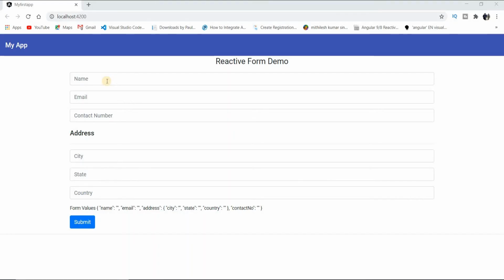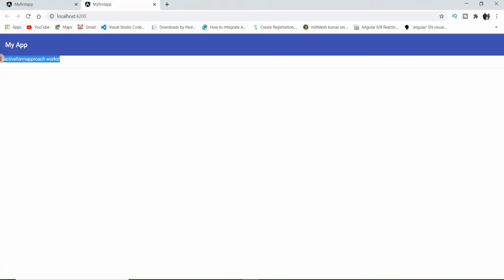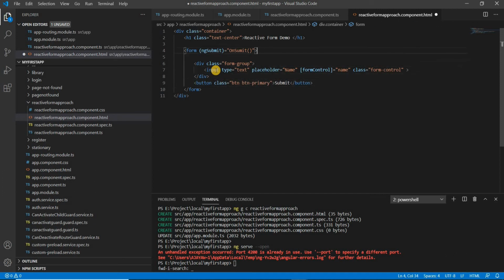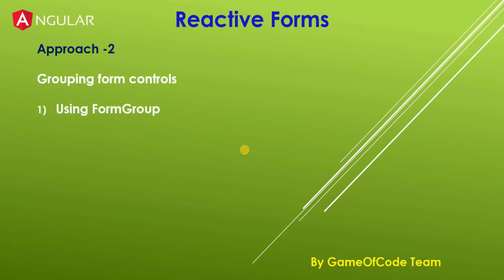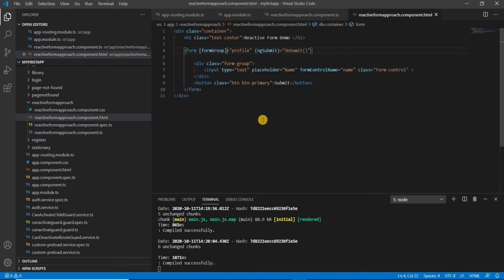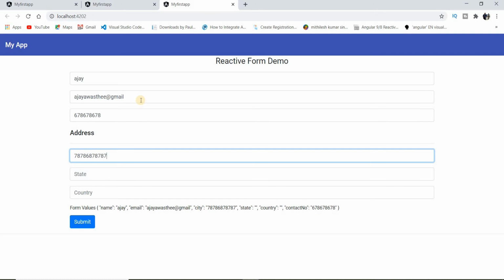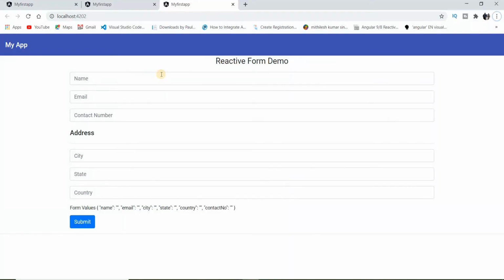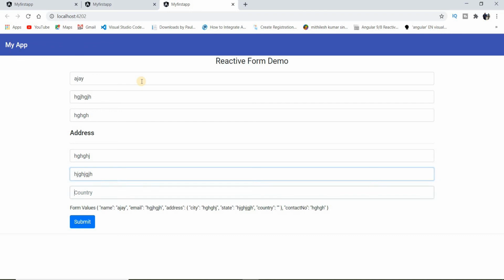Reactive forms -The basics (English) | Angular Forms | GameOfCode [#26]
In this video I explained the Reactive Form Approach in angular 9 also I explained sinple Approach using FormControls and other approaches like FormGorups and FormsBuilder.
Reactive forms are model based approach where in we mentioned all the logic inside component class.

In example have simple registration form with standard fields

So for more information kindly see my video

This video is made by mutual effort by Ajay Awasthee and GameOfCode Team.

Ajay Awasthee

Peoples also Search for :-
angular 9 tutorial in Hindi,
angular 9 hindi tutorial,
angular 9 introduction,
angular hindi tutorial,